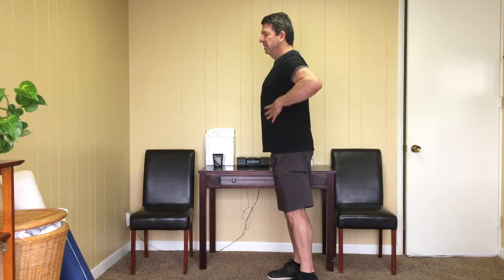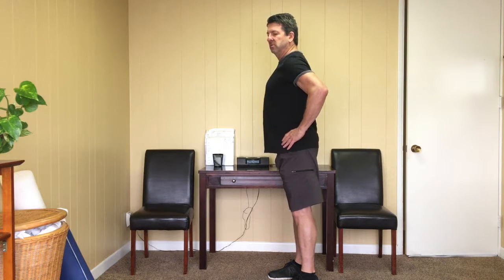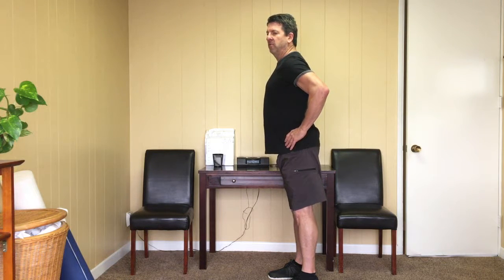glute and pelvis part 1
Open your ribcage, traction your low back and mobilize your pelvis to re-engage your glutes!